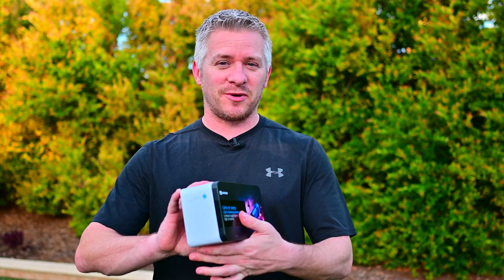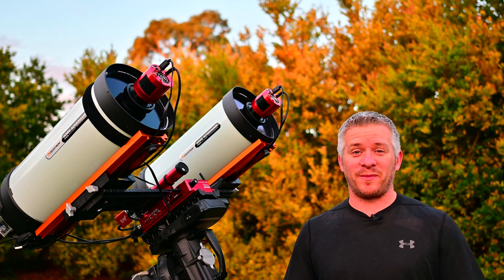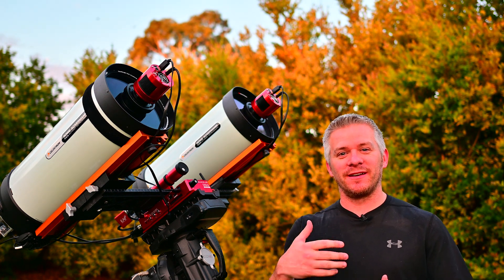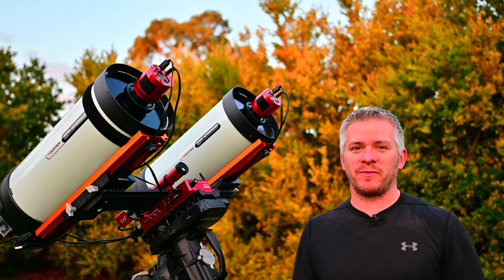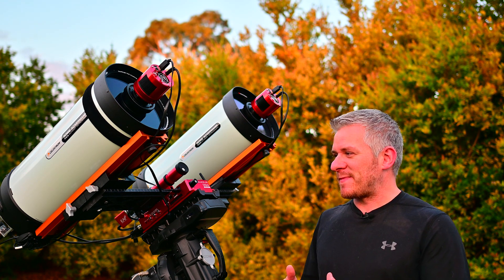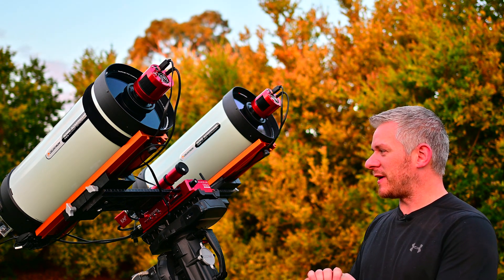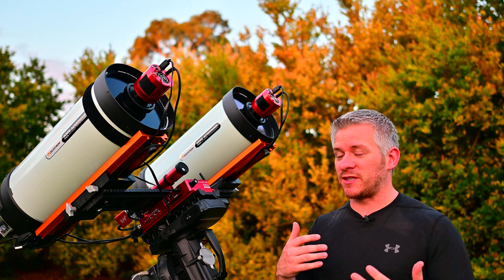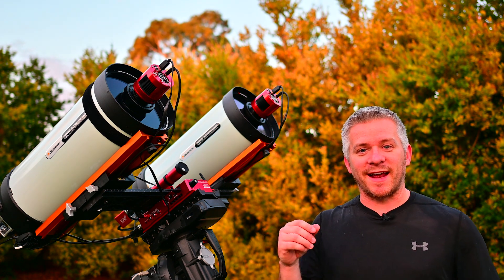Backyard Astro - Imaging the Running Chicken Nebula - Session 1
Capturing the Running Chicken Nebula from the backyard while trying out the new guide camera.